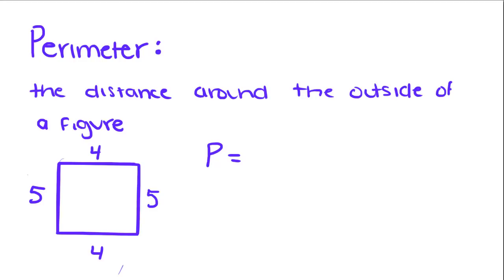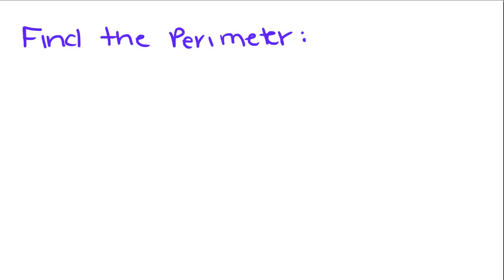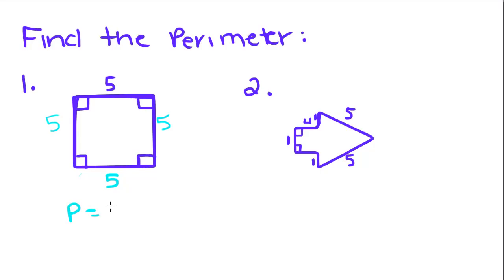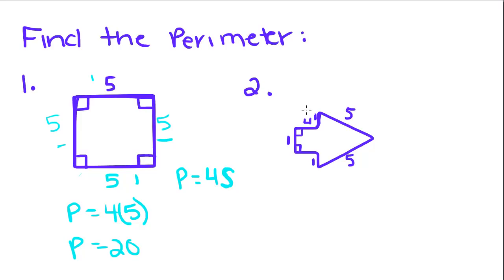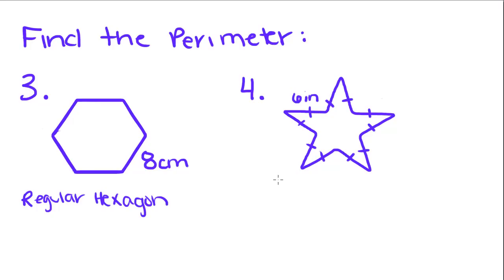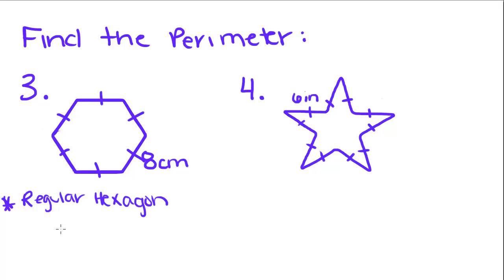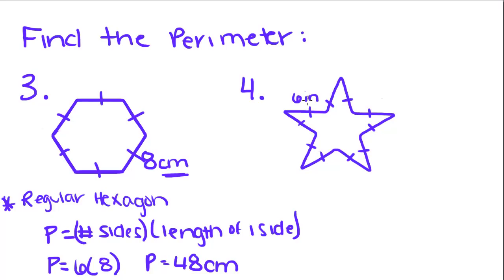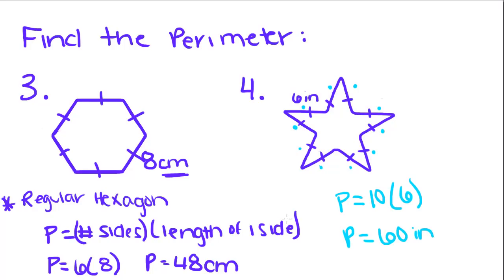Introduction to Geometry - 50 - Perimeter